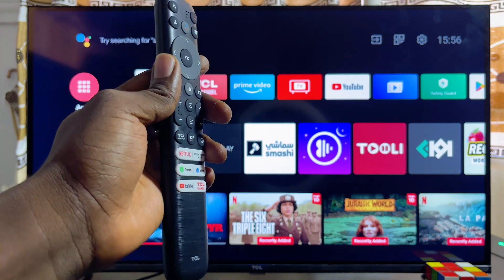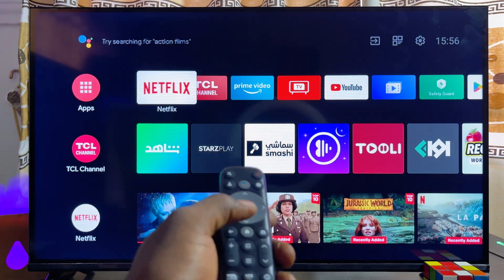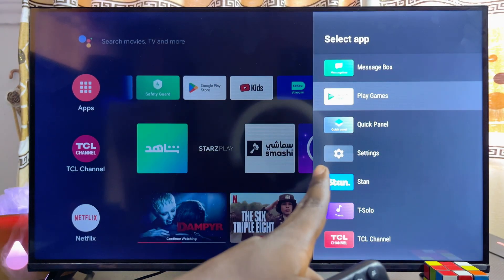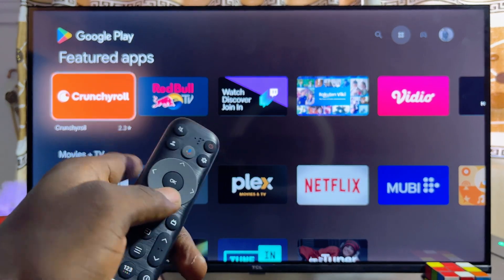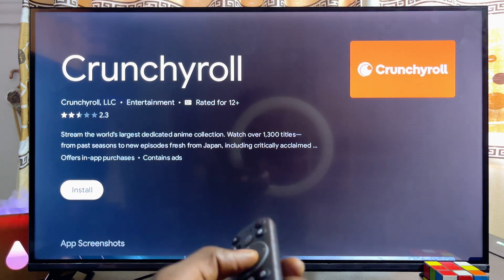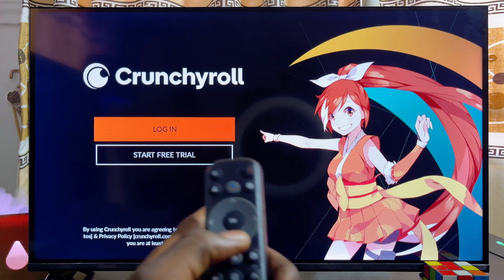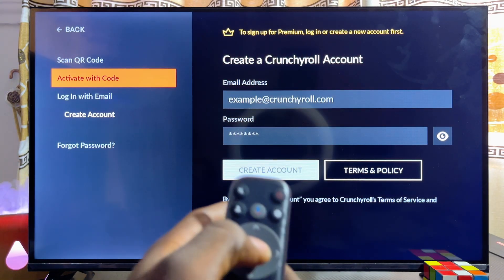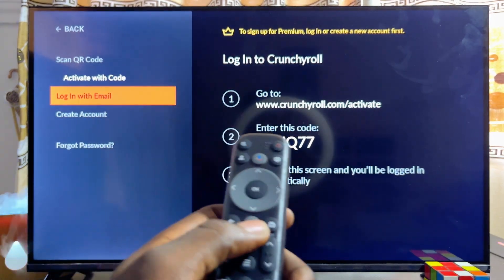TCL Smart TV: How to Install Crunchyroll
In this video, I’ll guide you on how to download and install the Crunchyroll app on your TCL Smart TV, so you can enjoy all your favorite anime shows directly on the big screen. The process is straightforward since the Crunchyroll app is available on the Google Play Store. I’ll show you how to navigate to the Play Store, search for the Crunchyroll app, and install it seamlessly on your TV.

Once installed, I’ll walk you through the setup process, including creating a Crunchyroll account if you don’t already have one. By the end of this tutorial, you’ll be ready to explore and stream the best anime content right from your TCL TV.